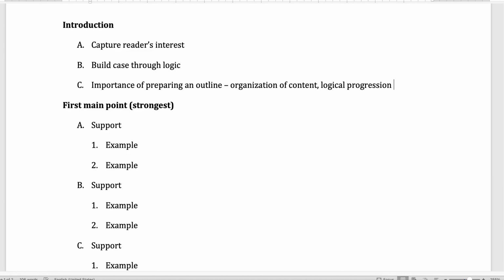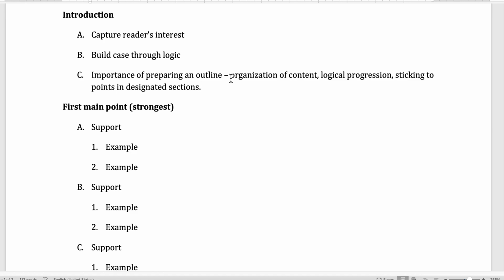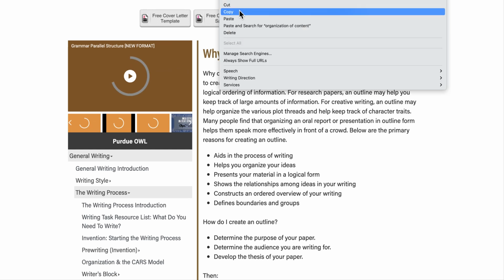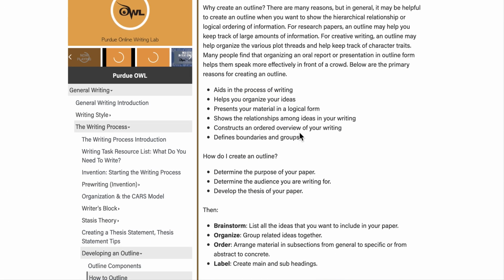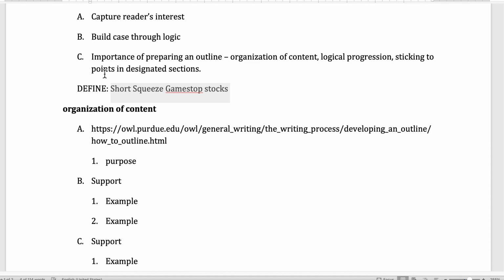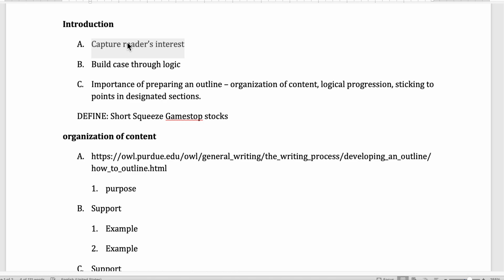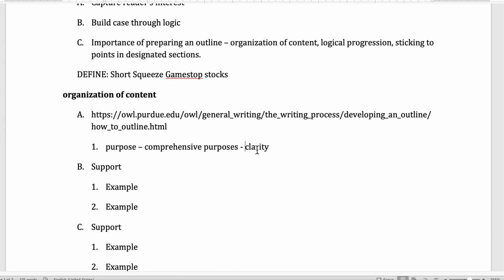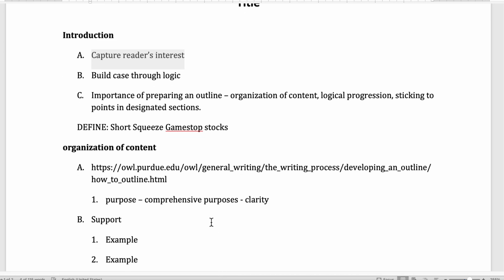Basics of outline preparation